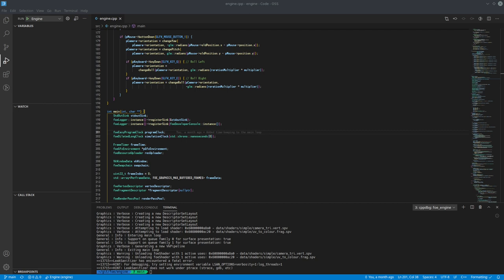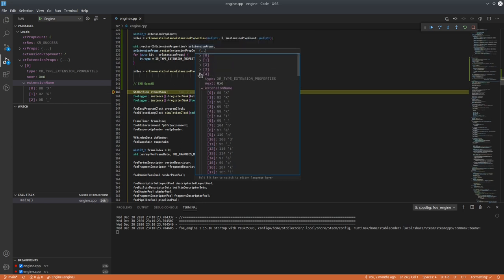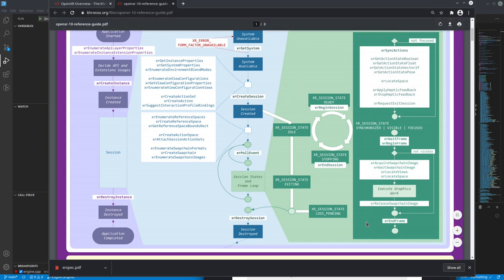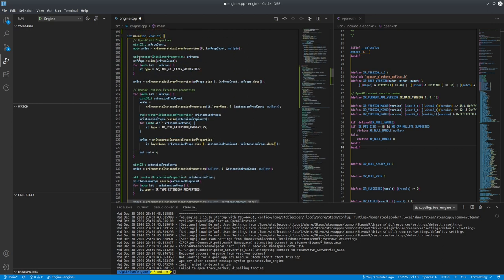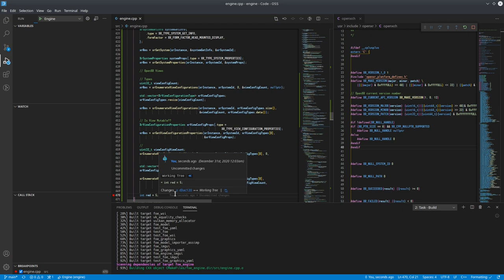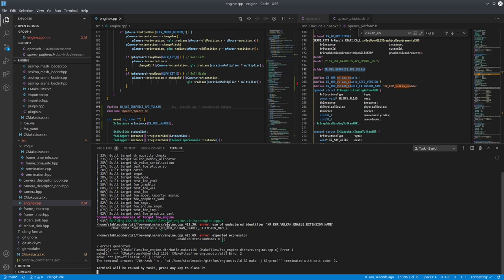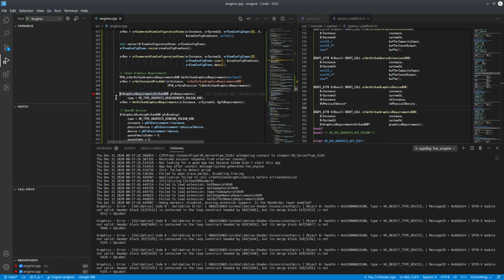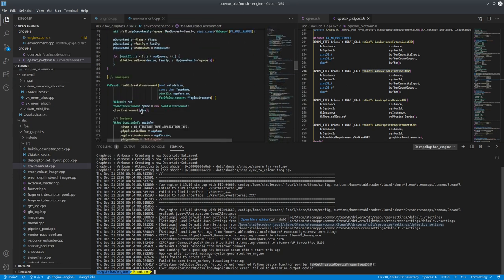037 - OpenXR(VR) Setup & Teardown Preamble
Recently purchased the Valve Index VR kit. As such, the obligatory curiosity for how to use it ensued, and this was the initial exploratory/experimental preamble work, specifically for initialization and de-initialization of the OpenXR environment.

That is, I had no previous OpenXR experience, and this is my flailing about and figuring out how it all fits together, slowly.

30/12/2020

These are the recordings of raw software development. Limited structure, many tangents, sometimes irrelevant content. It is what it is.